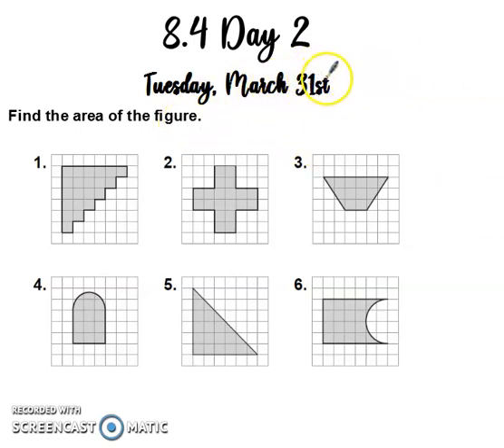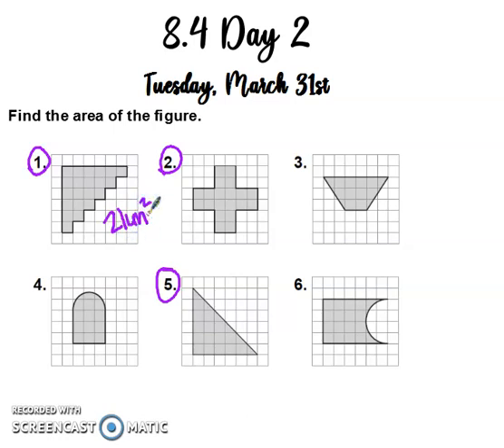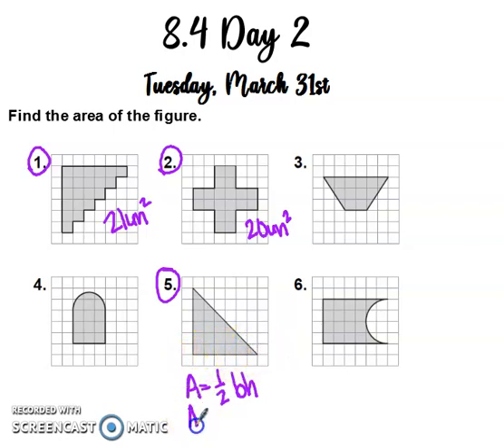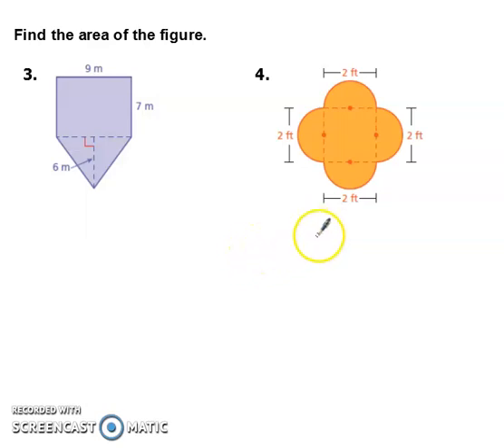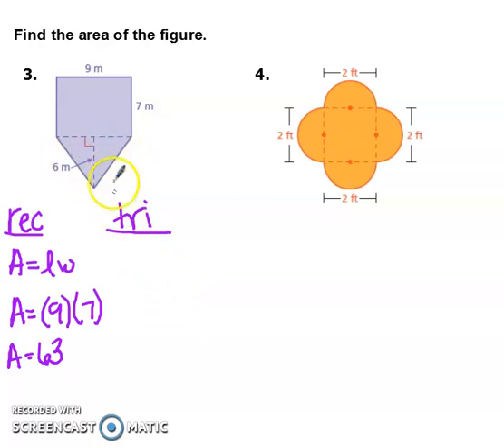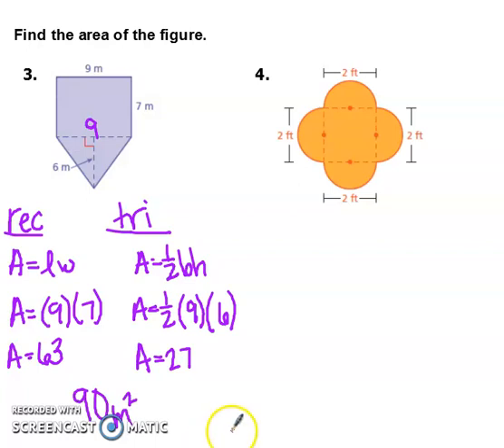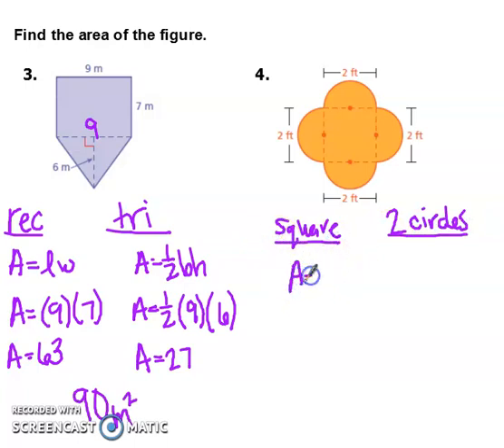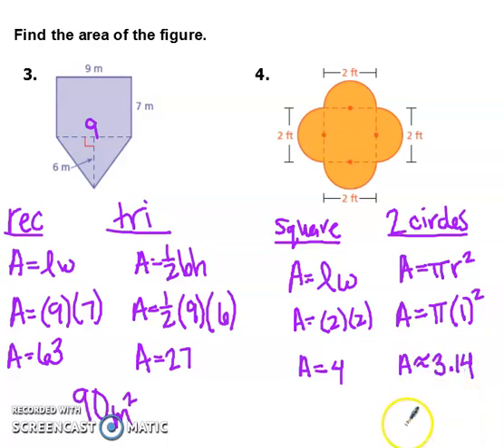8 4 Day 2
8.4 Day 2 examples